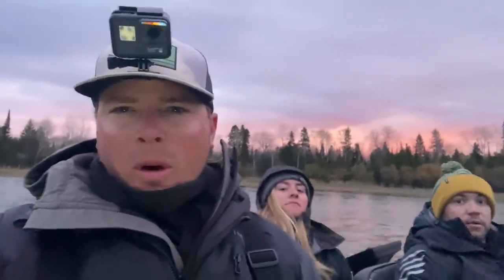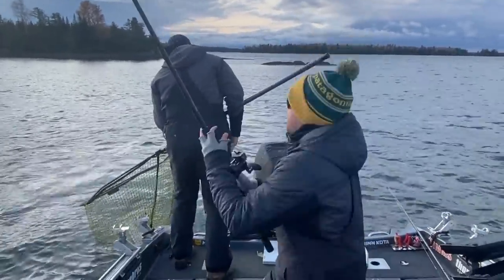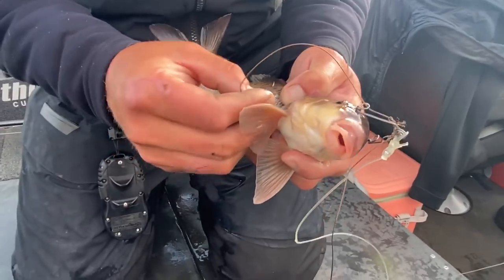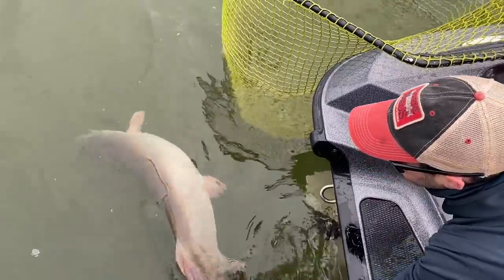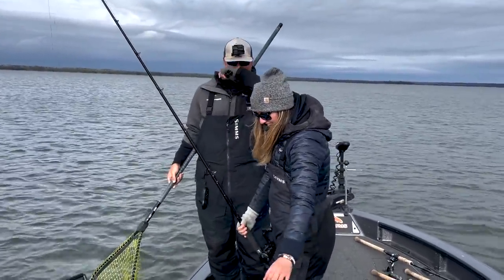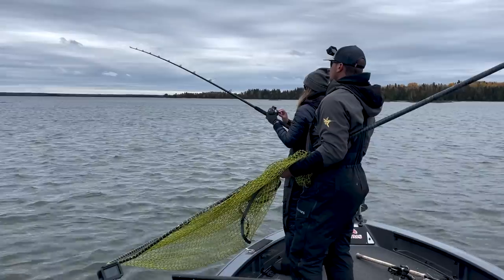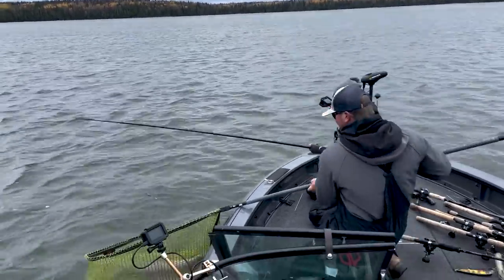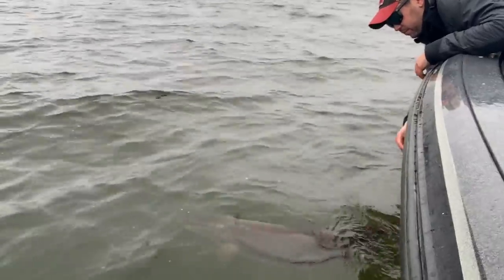FAT EAGLE LAKE MUSKIES! (6 FISH DAY)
Welcome back to another video thank you guys so much for taking time out of your day to watch my content! Details on all the equipment used, guiding options, and Doug Wegner Fishing merch is below! Thanks again and we will see ya on the next one!

WHERE TO BUY ALL THE PRODUCTS I USE!

Thorne Brothers is a major fishing equipment retailer located in Blane MN. Thorne specializes in Musky fishing but also cary tackle for anything else that swims in fresh water. Their staff can answer all the "hard questions". Thorne travels all one the midwest for sports show in the winter that myself and other top guides in the industry work.

Myself Doug Wenger fishing, Guide full time on Green Bay and Lake of the Woods. Check out my Facebook page (link above) for latest updates and to get ahold of me about a fishing trip of your own!

Video shot by: Doug Wenger

Editing done by: Doug Wenger

Cameras used: Sony A7SII, Gro pro hero 7, Hero 6, Hero 5

Editing done with Premiere on a Mac

All music rights paid for under my account at audio jungle.